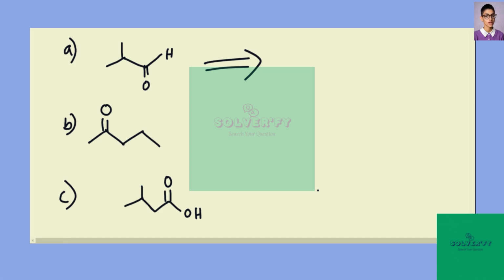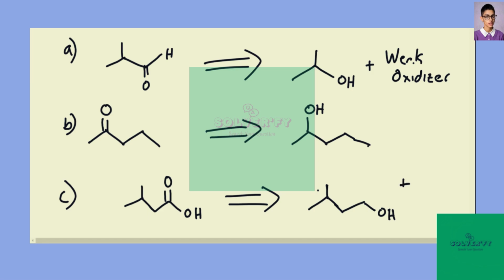[Chemistry] Draw the alcohol you’d oxidize to produce (a) 2-methylpropanal; (b) 2-pentanone; (c) 3-m